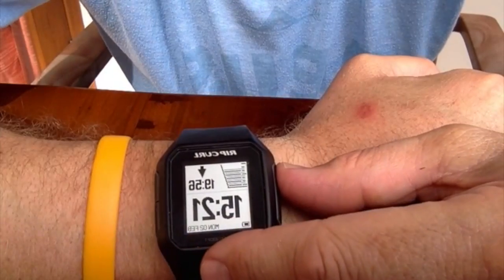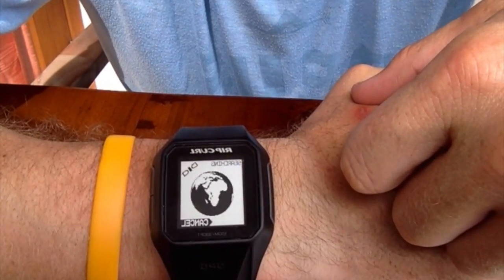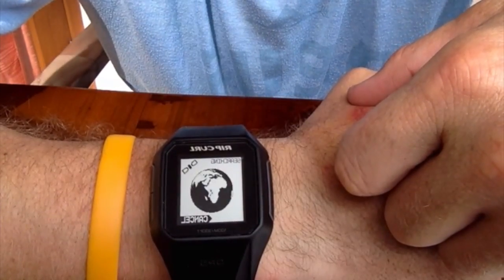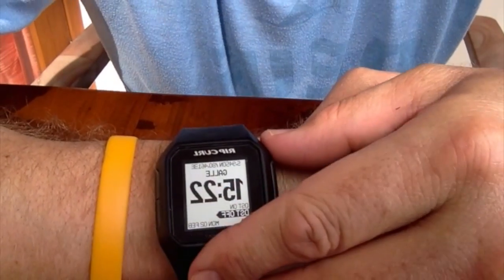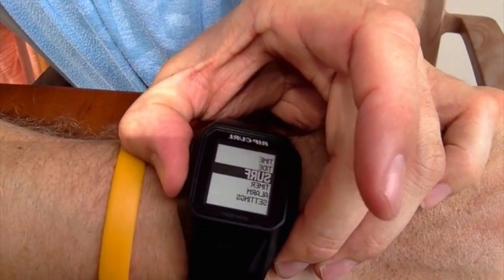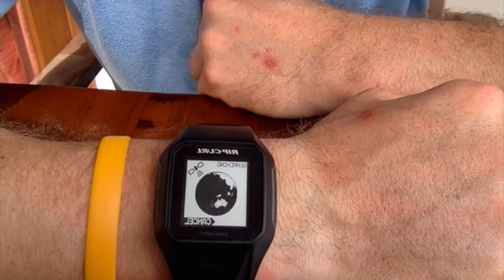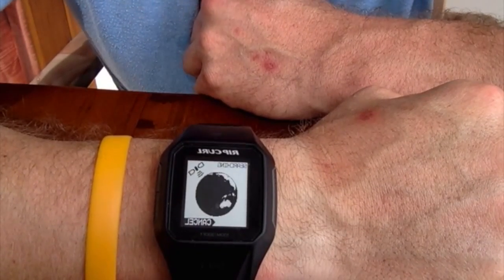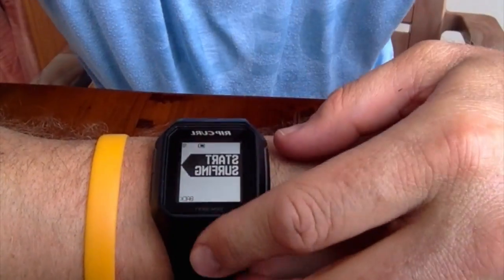Review Rip Curl GPS Watch. How to set-up the Rip Curl GPS watch?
My first video review I hope you enjoy it.